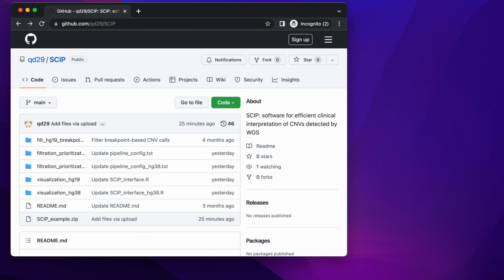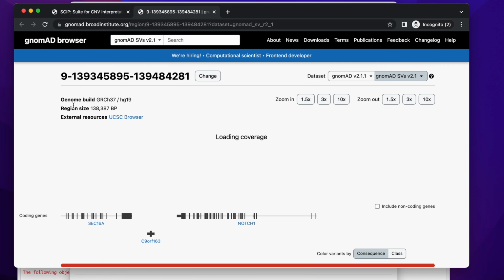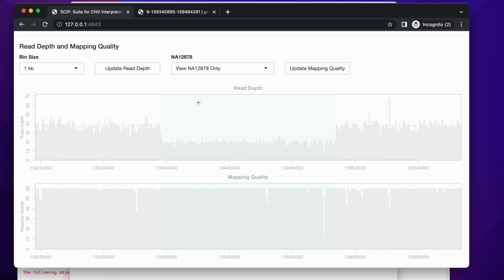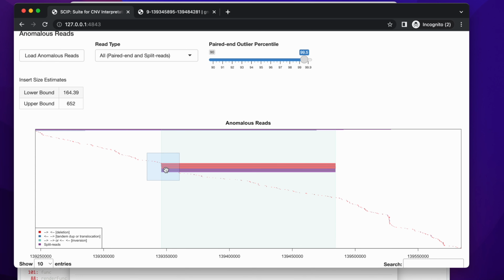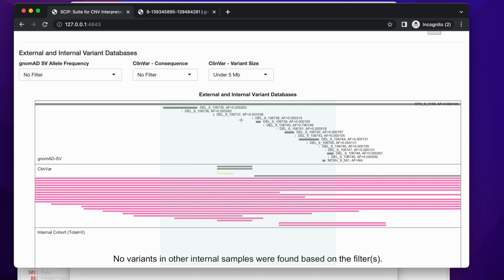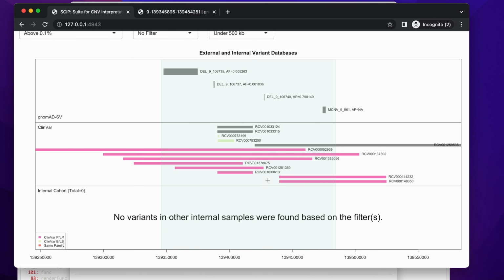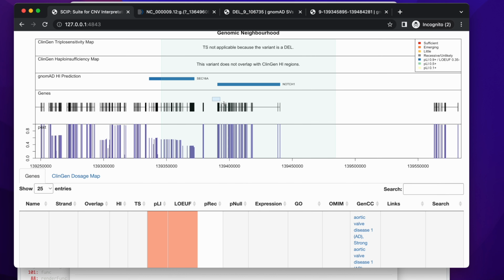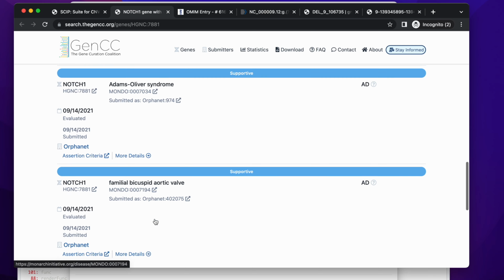SCIP Tutorial Video #3: Interpreting a CNV using SCIP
In this video, we walk you though the interpretation process for an example pathogenic CNV using the SCIP Visualization Interface.

This video was recorded using QuickTime Player on a Mac running macOS Monterey and edited using iMovie.